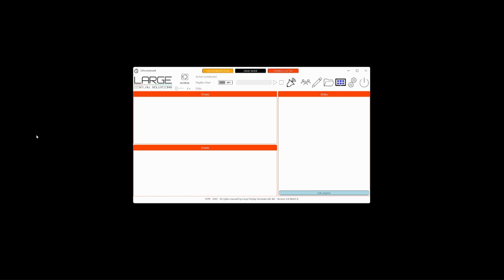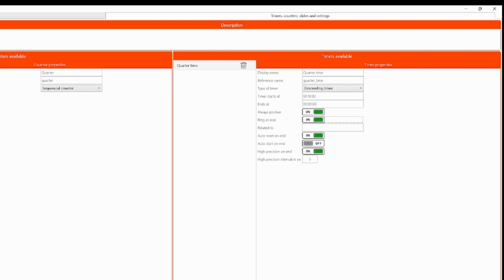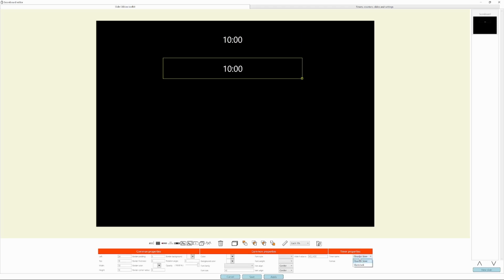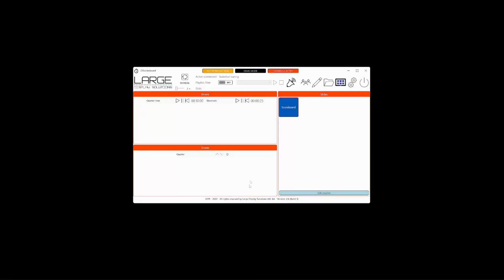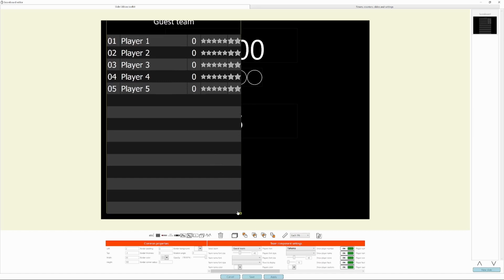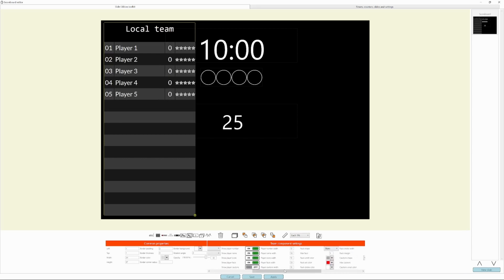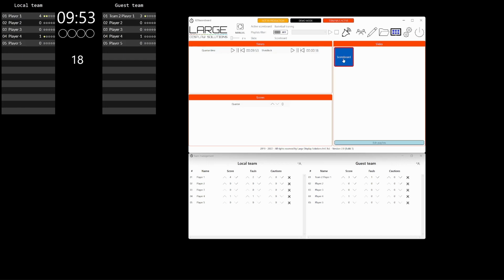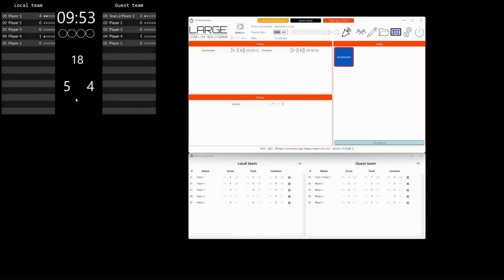07 LDSscoreboard - Player's Rosters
See, in a basketball scoreboard example, how to configure the player's roster